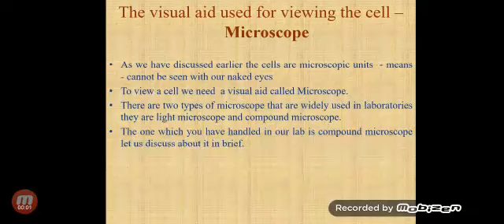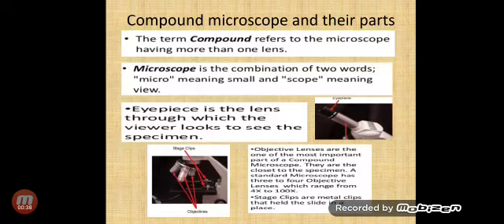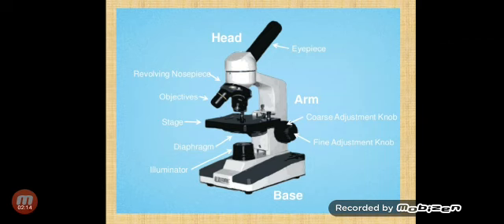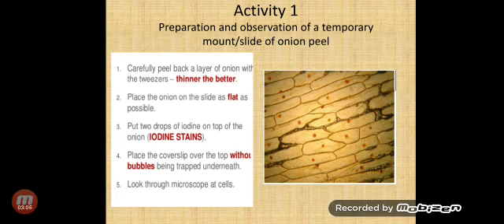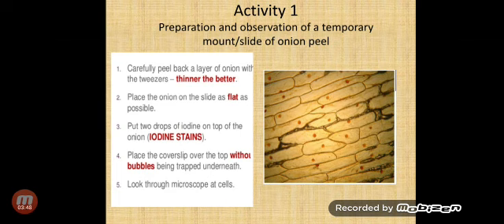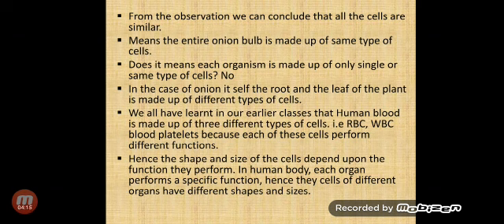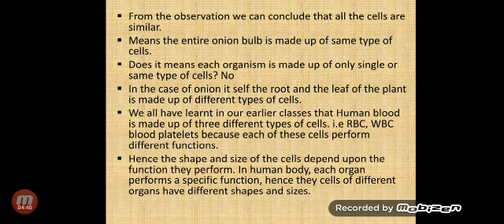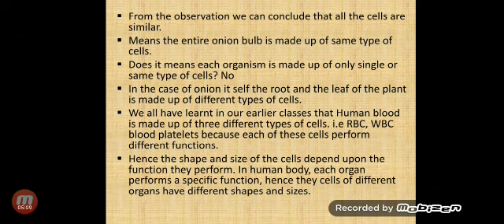CLASS 9 BIO CH 5 THE FUNDAMENTAL UNIT OF LIFE PART 2